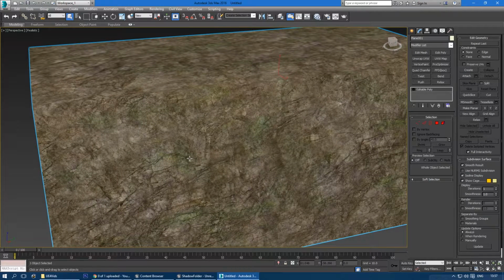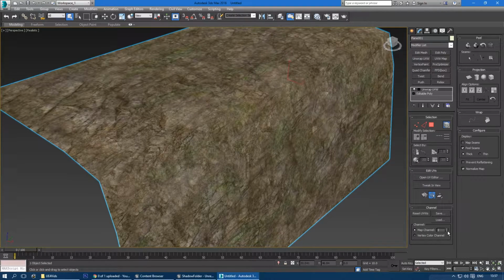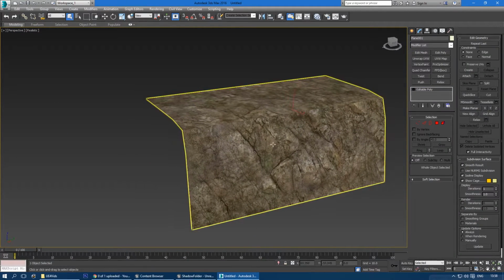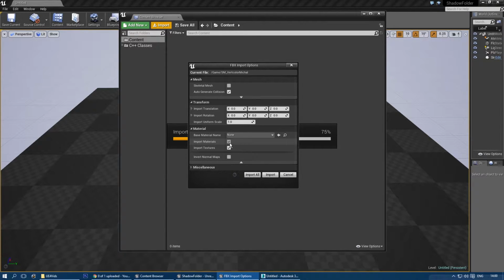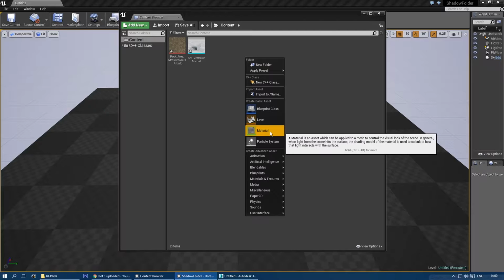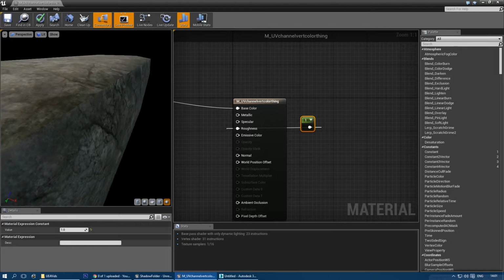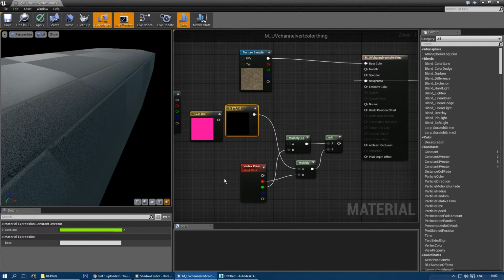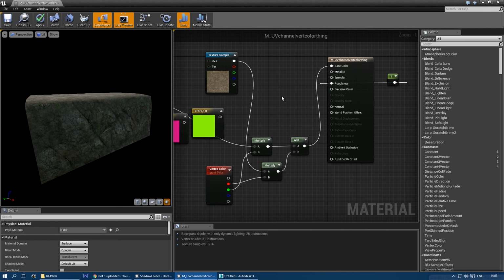UE4 - UV channel + vert color thing.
Going over some uvchannel/vert color tips for a buddy.
Making it public so others might benefit from it as well.
(explained poorly XD)